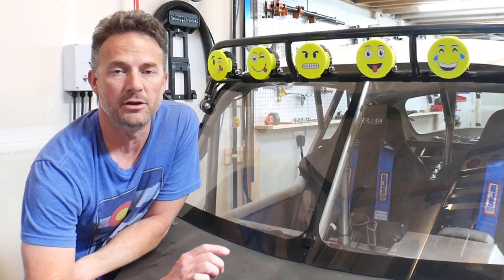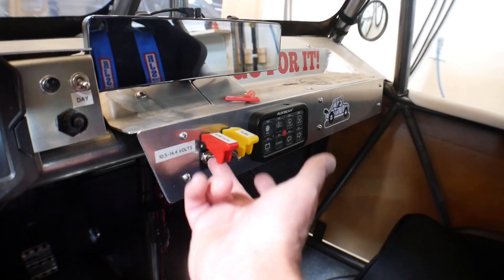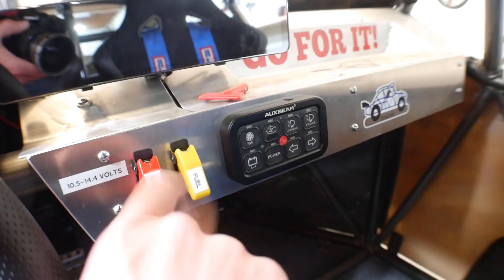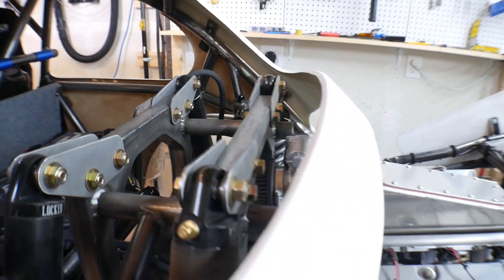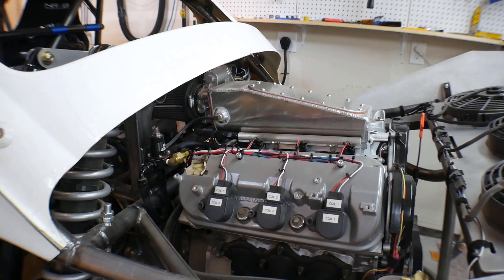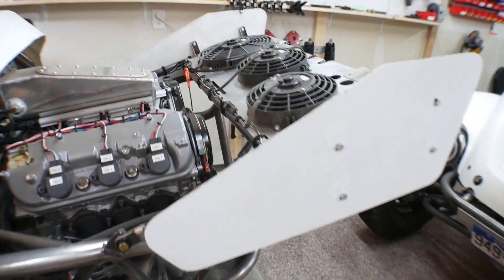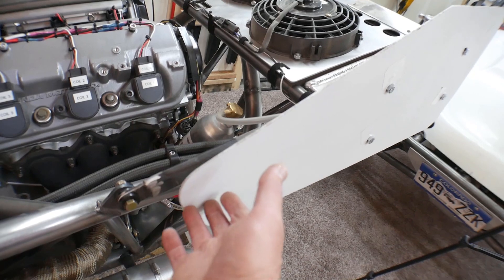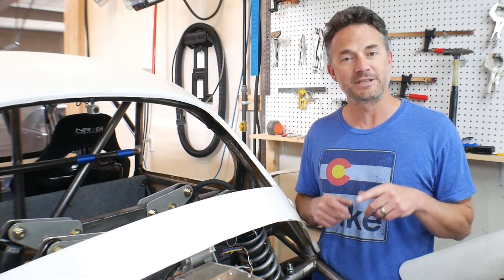Shakedown run..... what I learned.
Hey Fellas,
Got the first shakedown run for Wratchet. I found a couple things I need to tweak, here's what they are.